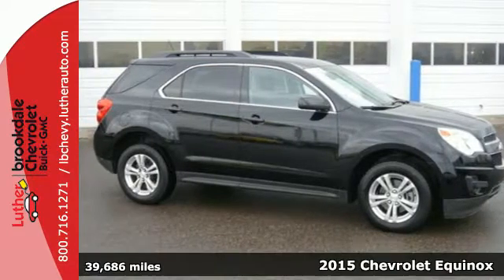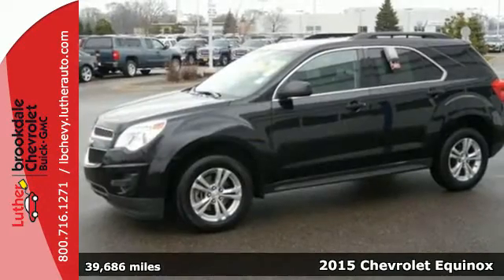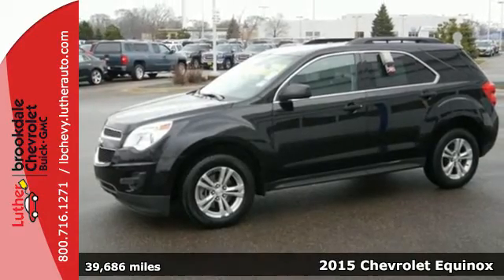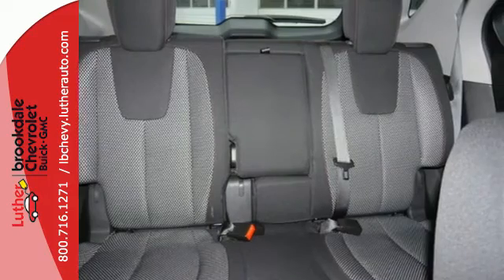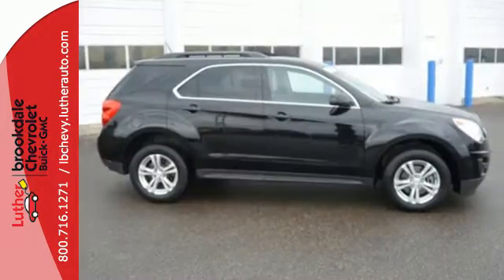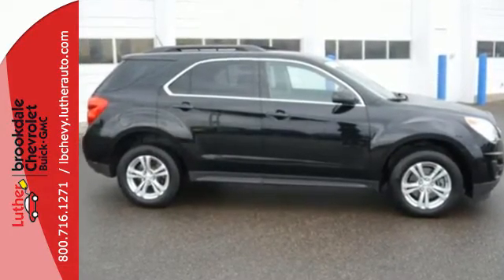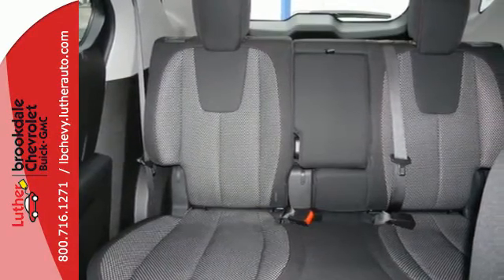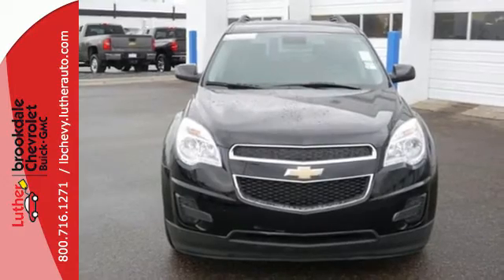2015 Chevrolet Equinox Brooklyn Center MN Maple Grove, MN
Year: 2015
Make: Chevrolet
Model: Equinox
Trim: FWD 4dr LT w/1LT
Engine: 2.4 L 4 Cyl. Cyl.
Transmission: 6-Speed A/T
Color: Black
Interior: Jet Black
Mileage: 39686
Stock #: P7992
VIN: 2GNALBEK6F6291824
: CARFAX 1-Owner, Chevrolet Certified. PRICED TO MOVE $1,600 below Kelley Blue Book! AUDIO SYSTEM, CHEVROLET MYLINK RADIO. DRIVER CONVENIENCE PACKAGE, Alloy Wheels, Onboard Hands-Free Communications System, CD Player. Aggressive financing Available

Address:
6701 Brooklyn Blvd